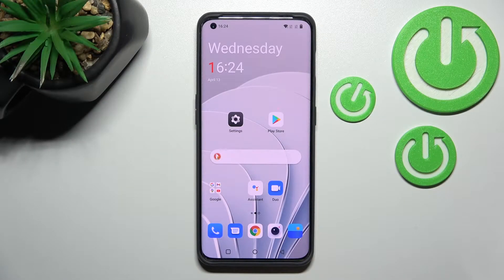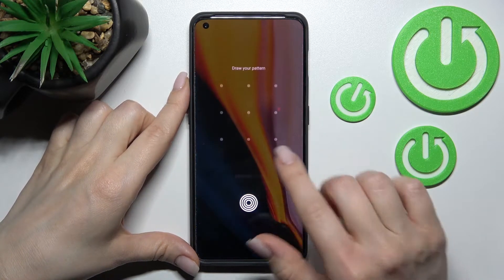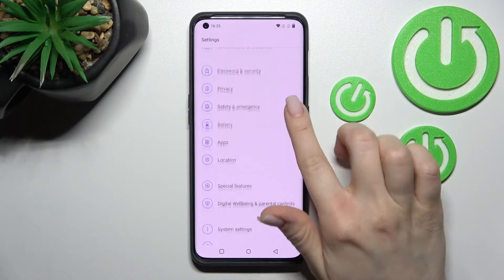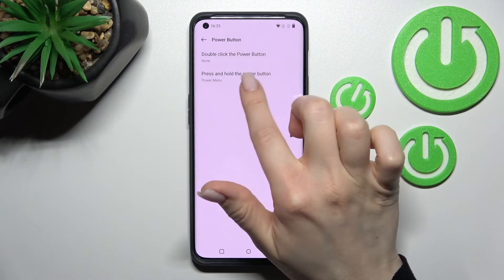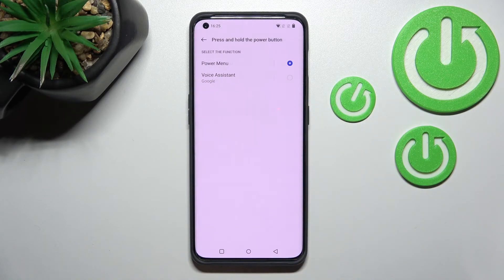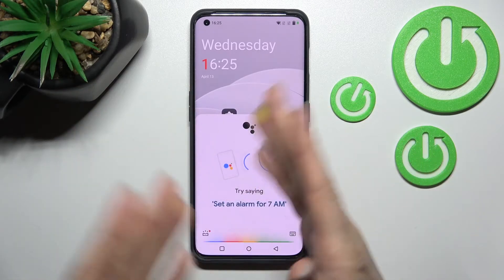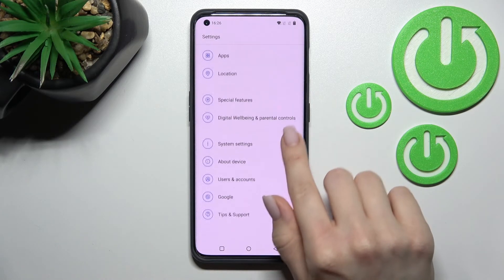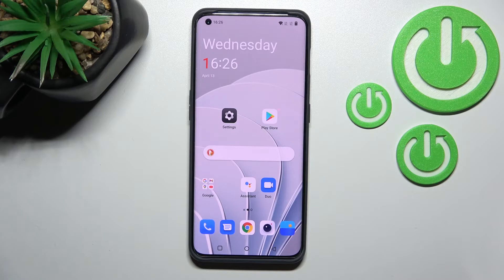OnePlus 10 Pro - How To Unlink Google Assistant From Power Button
Find out more info about OnePlus 10 Pro:
If you wish to unlink Google Assistant from power button on Oneplus 10 Pro, this video might be essential. Simply follow our step-by-step video and learn how to detach Google Assistant from Power Button. OnePlus 10 Pro has many Options and Features and you can see them all explained on our Youtube Channel HardReset.Info. If you found any of them helpfull be sure to leave us Like, Subscribtion and comment with questions and sugesstion below.

How To Unlink google assistant from Power key on OnePlus 10 Pro ?
How To Detach google assistant from Power button on OnePlus 10 Pro ?
How To unbound from Power key on OnePlus 10 Pro ?
How To Disable google assistant from power key on OnePlus 10 Pro ?